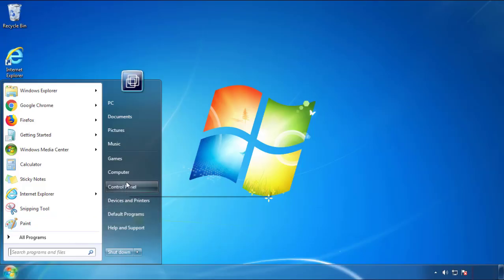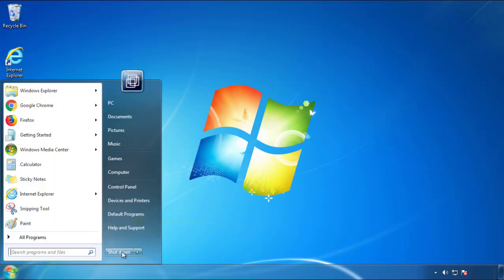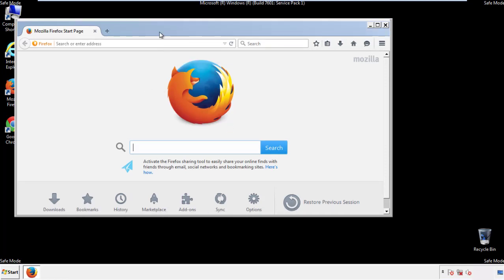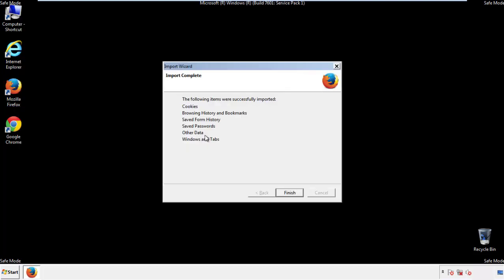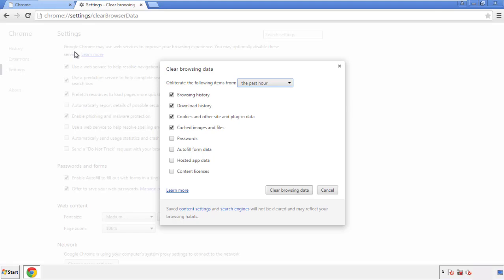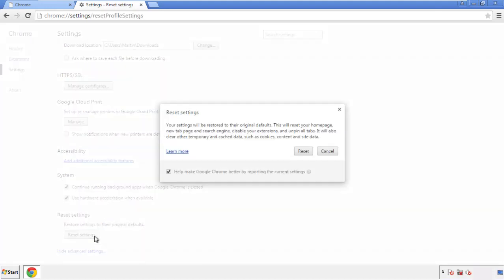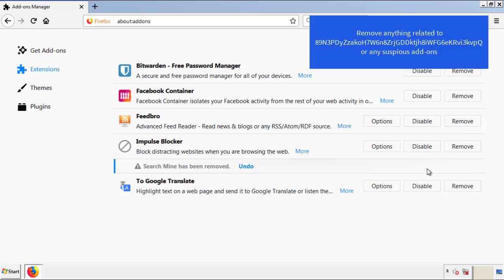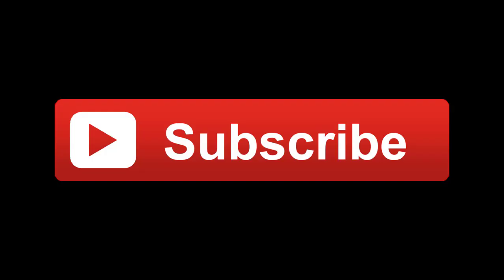89N3PDyZzakoH7W6n8ZrjGDDktjh8iWFG6eKRvi3kvpQ Malware Removal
This video will show you how to remove the 89N3PDyZzakoH7W6n8ZrjGDDktjh8iWFG6eKRvi3kvpQ Malware from your computer. If you still need help we have a detailed guide to help you with all the steps